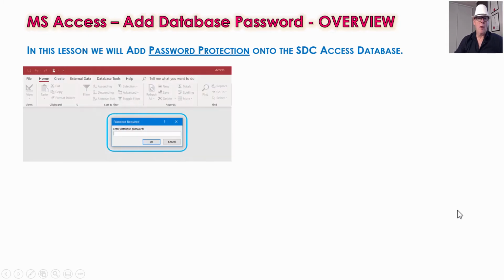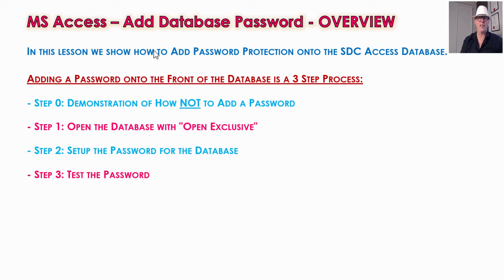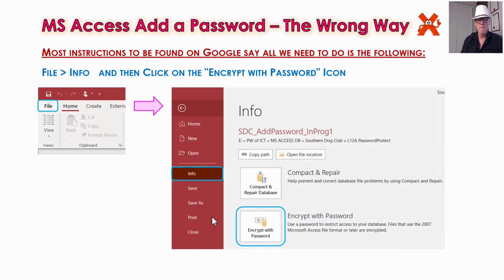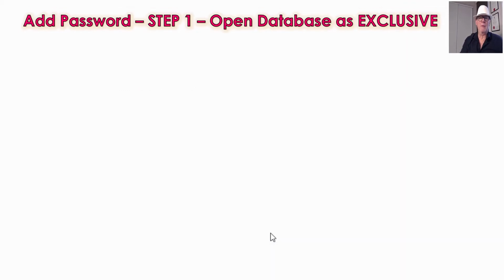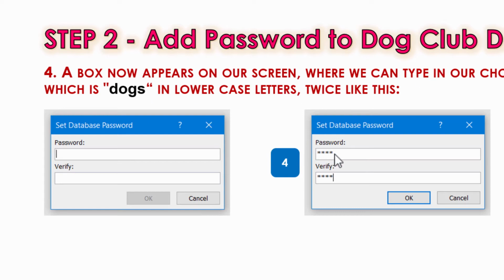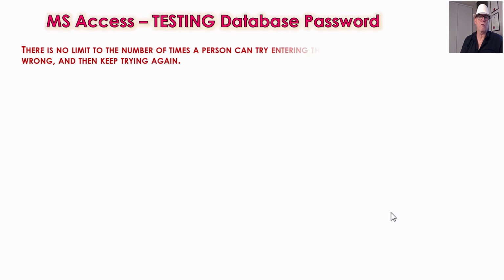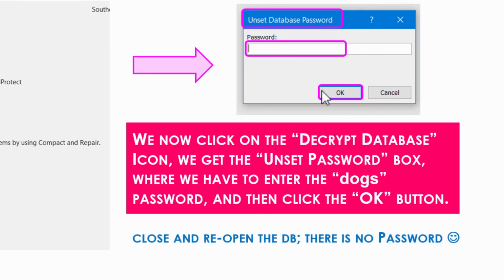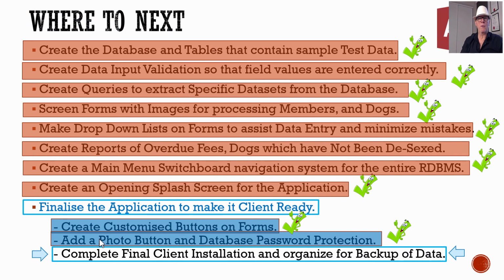MS-Access Add Password Protection to Database - Southern Dog Club DB Solution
In this Lesson we show How to Add a Password onto the fornt of a Database so that only people with the Password can open up and use the Database.

These Downloads include a detailed Step by Step Instructions and both a Start and Finish MS-Access database for the Lesson.

Here is a Video Timeline Index if you need to jump to different sections of the Video.

00:00 to 02:03  Lesson Intro and Demo of Finished Product
02:03 to 02:43  Lesson Overview of Steps to Add a Password
02:43 to 04:09  Getting the Lesson Downloads
04:09 to 04:56  Things to Know About the Start Database
04:56 to 06:00  The Wrong Way to Add a Password
06:00 to 09:12  Step 1 - Open Database as Exclusive
09:12 to 11:03  Step 2 - Use File Info to Add the Password
11:03 to 13:52  Step 3 - Test The Password
13:52 to 15:22  How to Remove the Password
15:22 to 16:17  How to Change the Database Password
16:17 to 17:15  Saving the Finished Database
17:15 to 18:08  Where to Next
18:08 to 18:39  Our Website Access Course
18:39 to 19:19  Video Wrap Up and Outro

This video will be useful for anyone learning Computing, especially students doing VCE Applied Computing or VCE Data Analytics or HSC Computing high school courses in Australia, and GCSE in the UK.

You can download a hard copy of the Step By Step Instructions Guide, the Full Analysis and Overview Document, the VBA Code, as well as the Start and Finish Databases, at the following link:

We are planning to make a number of Video Lessons that will be a great course for people to learn how to build Database Applications using Microsoft Access.

Passy